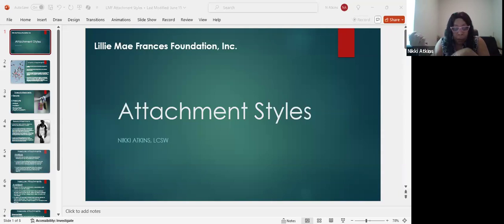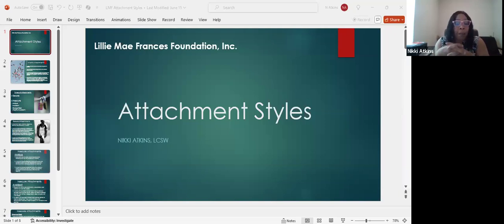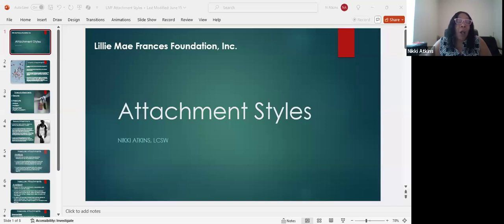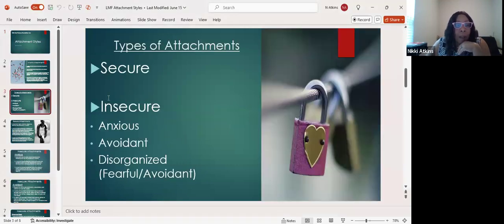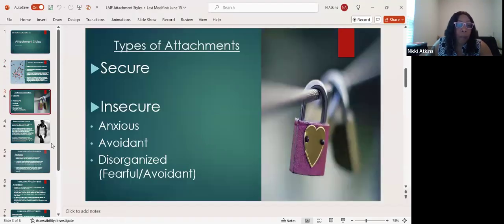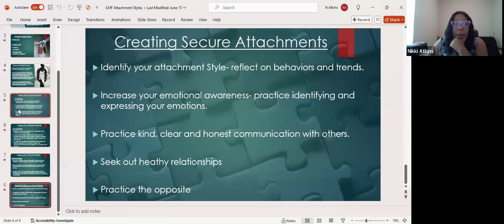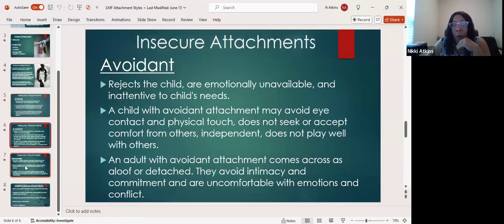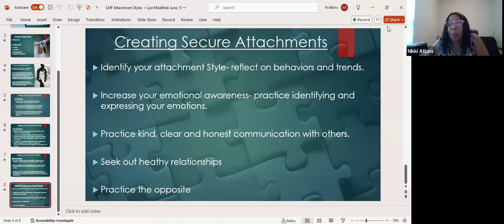Attachment Styles with Co-Founder, Nikki Atkins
Attachment styles are psychological frameworks that describe how people form and maintain emotional bonds with others. They originate from early interactions with caregivers and influence relationships throughout life.